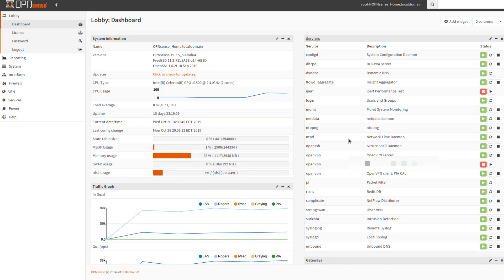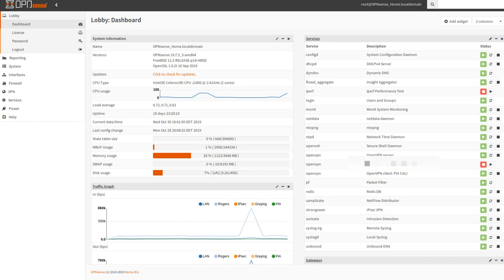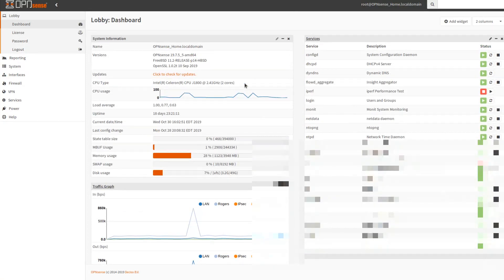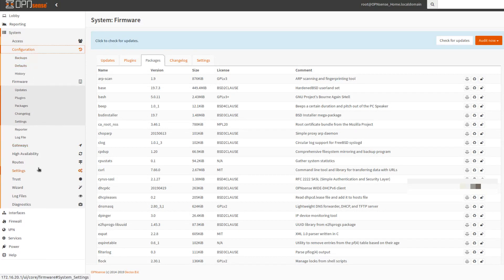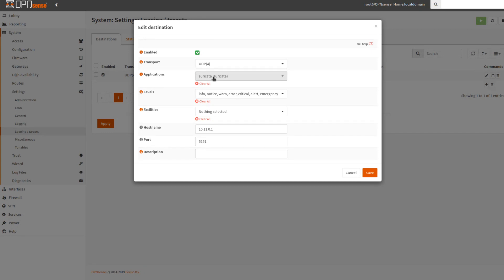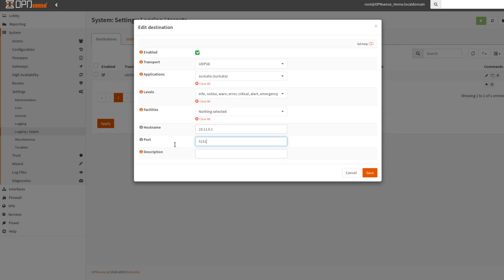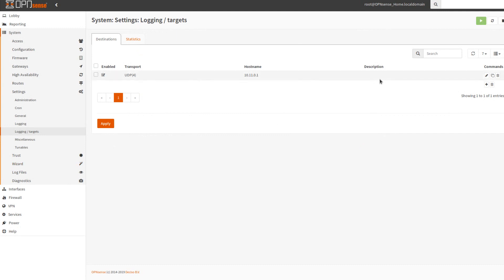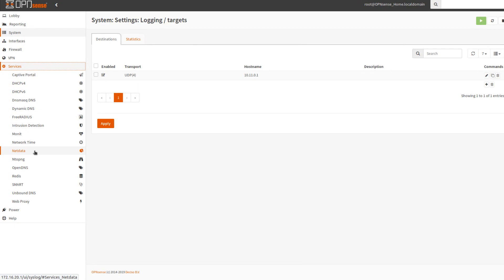Opnsense 19.7 & I am back...for now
Quick thoughts on the OPNsense 19.7 upgrade some issues and logging changes.